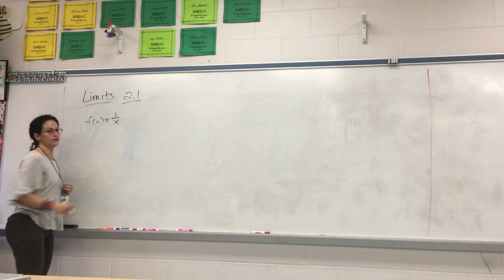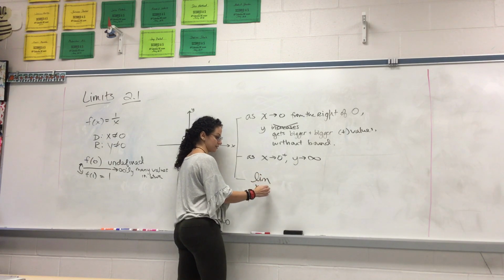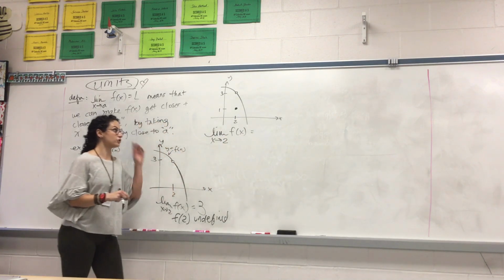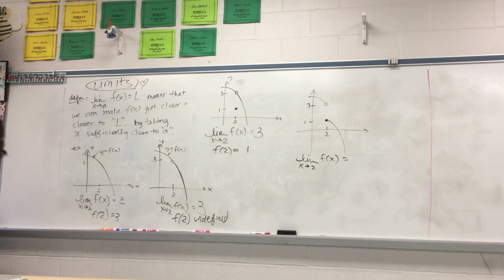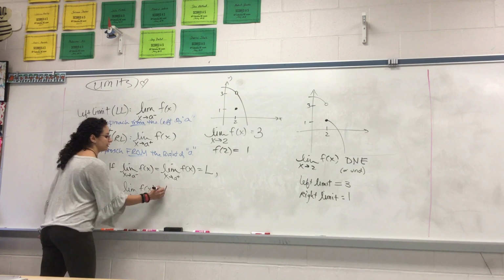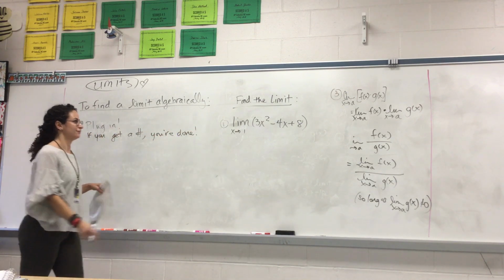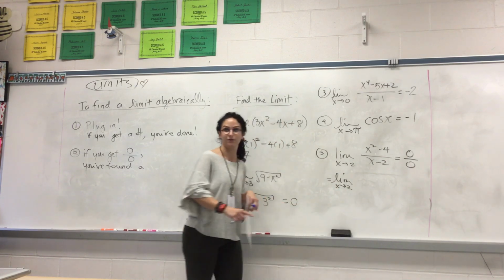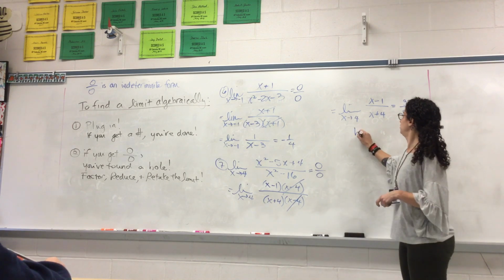Intro to Limits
AP Calc AB limit intro